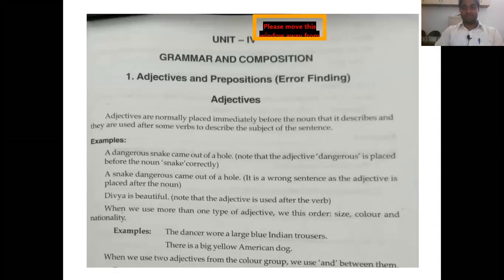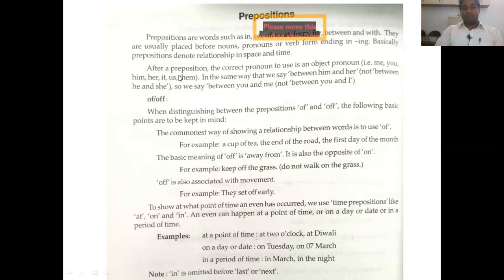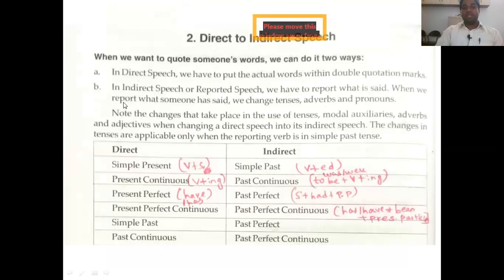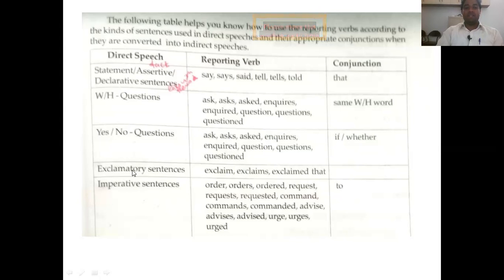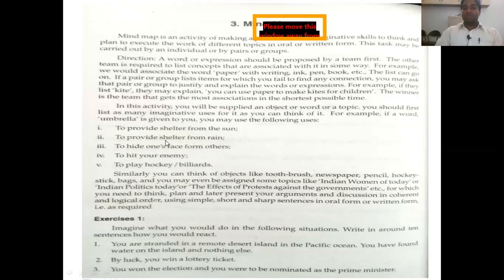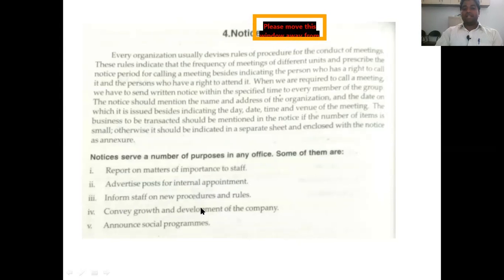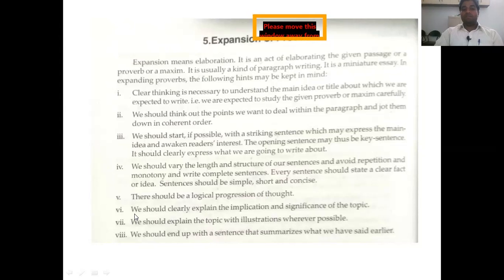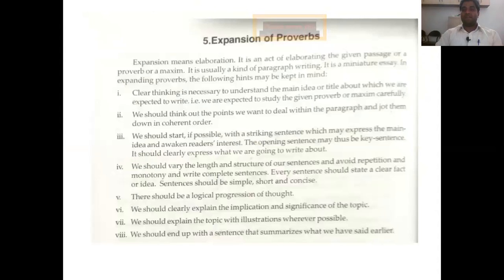GRAMMAR COMPOSITION M PRAKASH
Marutam Nelli's
Jayam Arts and Science College, Nallanur, Dharmapuri.